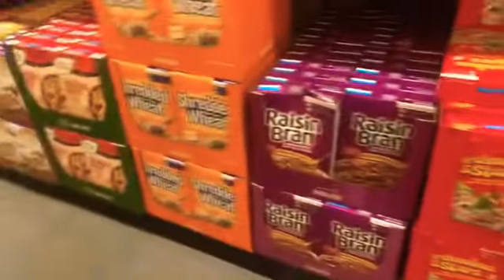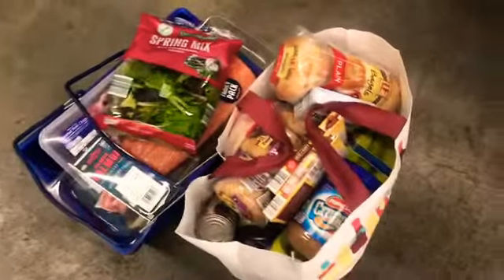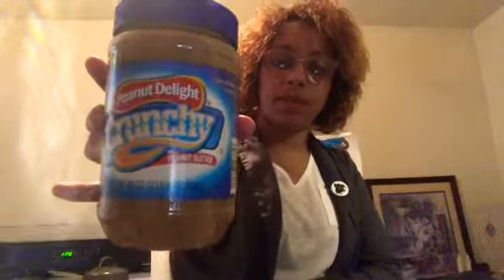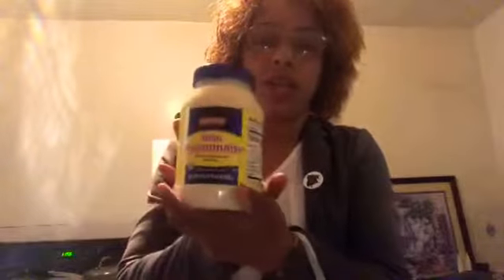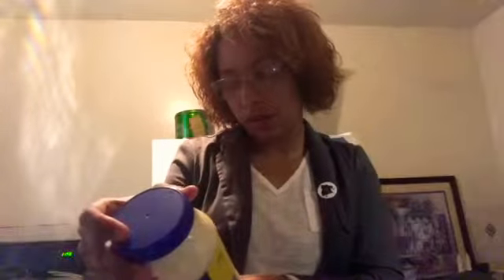ALDI grocery hall 🥗🍌🥯🍖🥩🥓